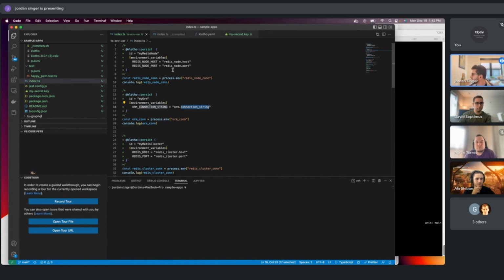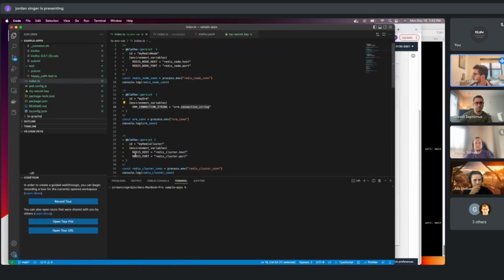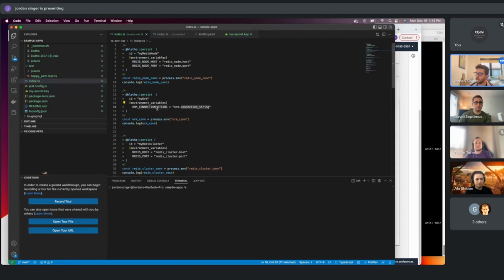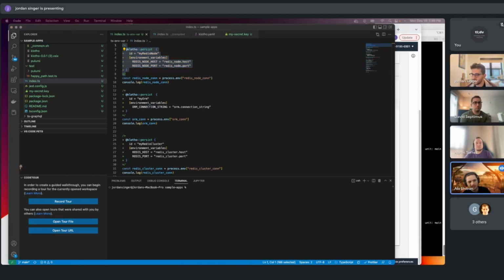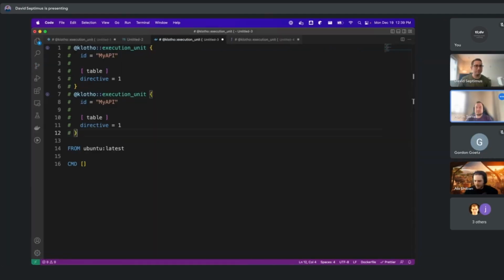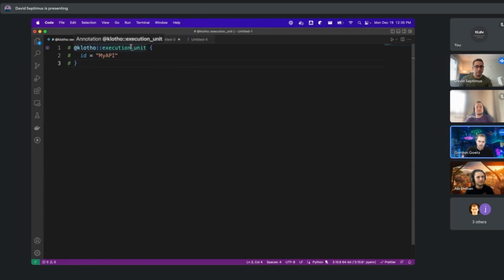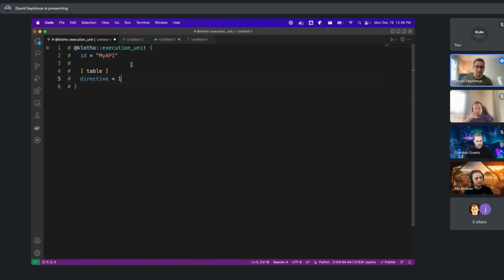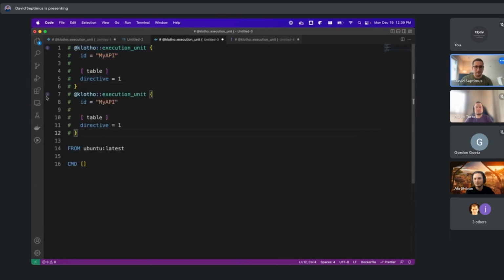Klotho - Tech Talk 12/20/2022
This week:
00:00 Intro
00:07 Environment-Variable Directive
03:52 VS Code Syntax Highlighting